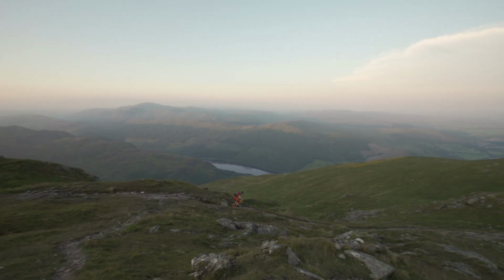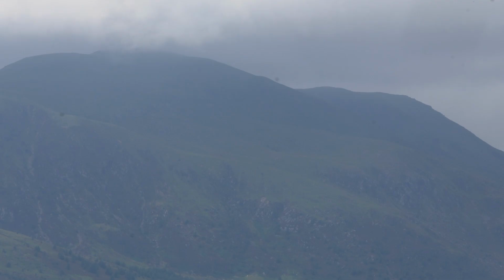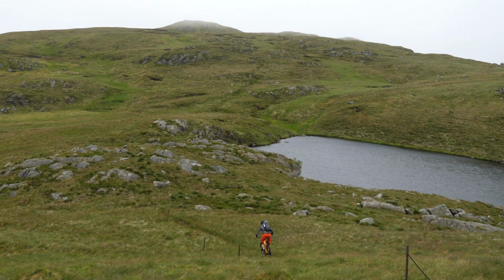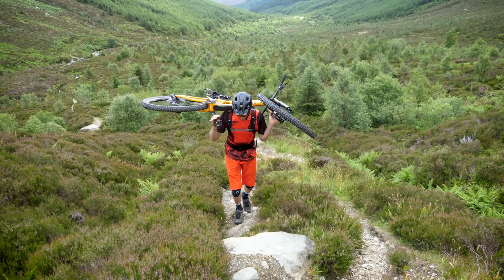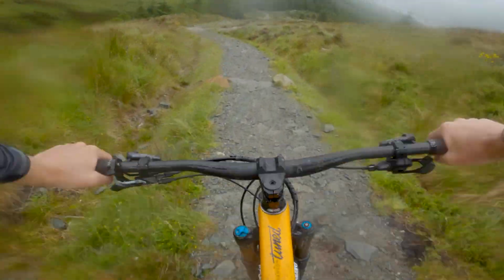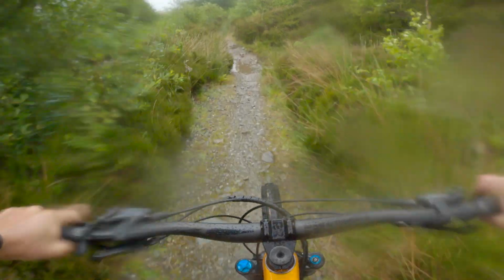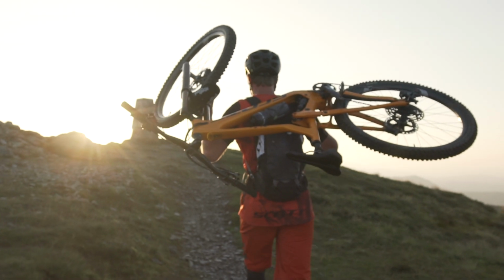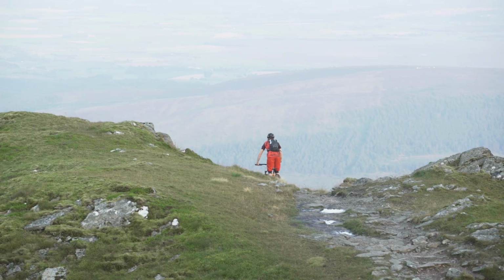Find EPIC New MTB Trails On Your Doorstep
I’ve been using Komoot for the last 3 years as a way to record, plan and share mountain bike routes with friends. It’s a tool that I think every mountain biker should use and with the current circumstances of restricted travel, I decided to use it to explorelocal and find some new trails that were right on my doorstep. I’d always ridden Dumyat Hill as a local trail and missed off the other local mountains so this time I headed up Ben Ledi, our first attempt was a washout but I went up again and managed to catch one of the most magical sunsets I’ve seen! Check out the links below to follow through to the tours and also to my Stirlingshire collection.

Got any questions, leave them in the comments and I’ll do my best to answer them all!

Scotty

Edited and produced by Scotty Laughland.